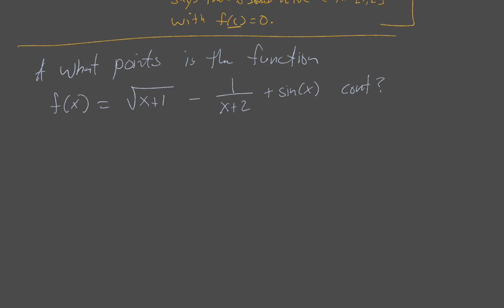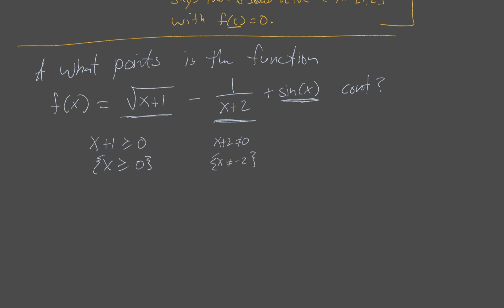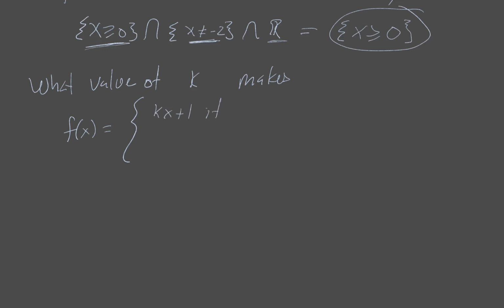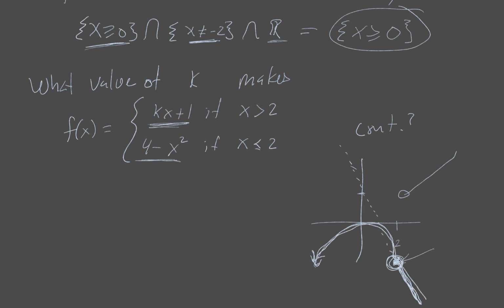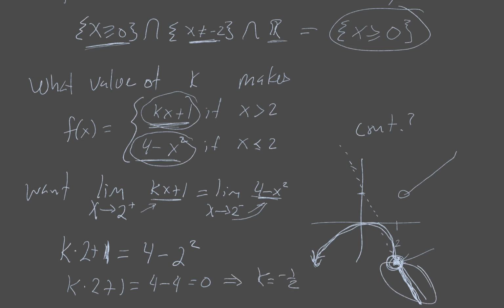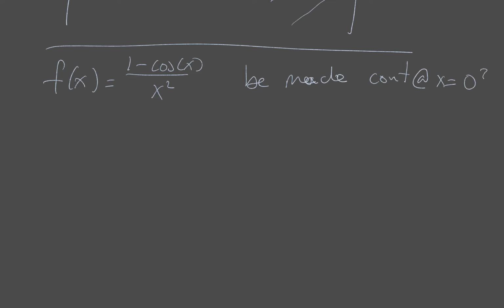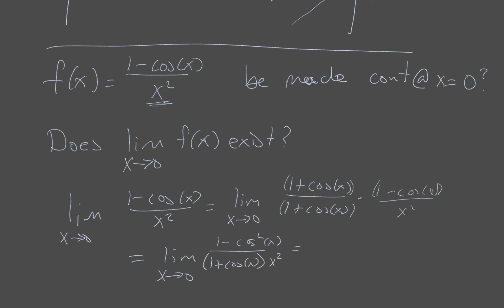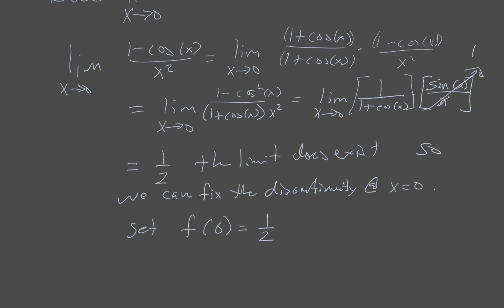Section 2 5 Part 2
Continuity problems